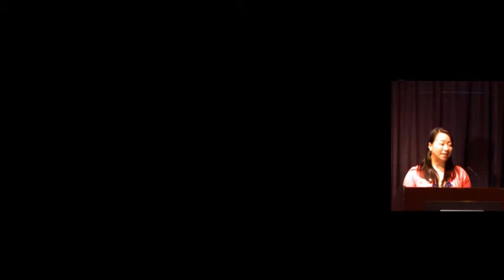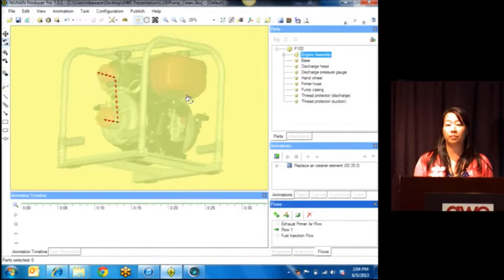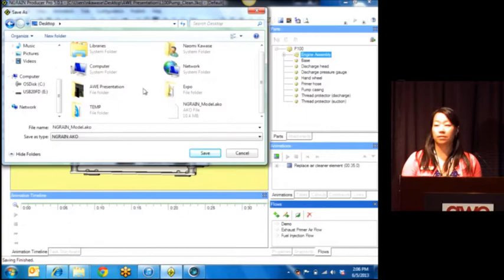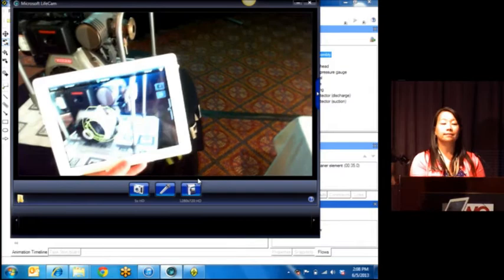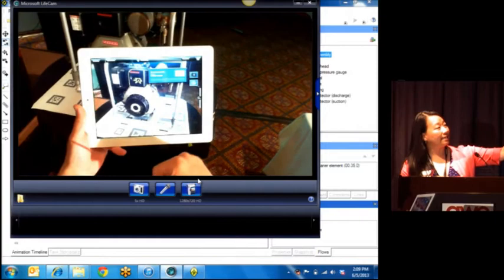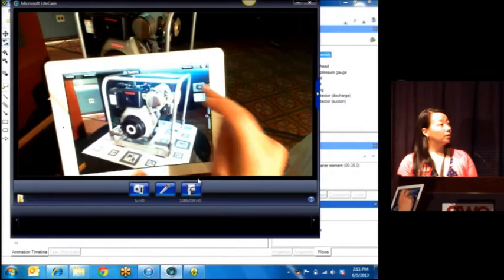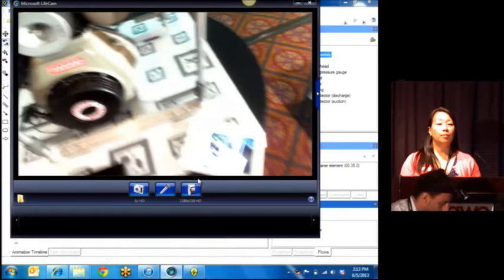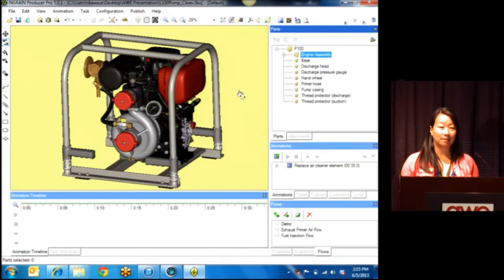Naomi Kawase, Ngrain, AR for Training and Maintenance at AWE 2013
Naomi Kawase, Ngrain, speaking about AR for Training and Maintenance, in the Business Track, at AWE 2013.